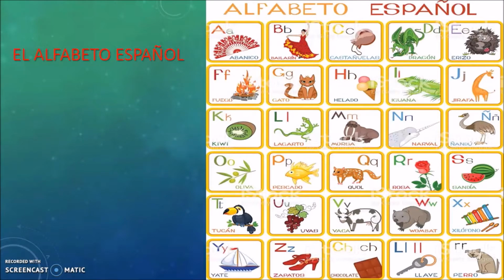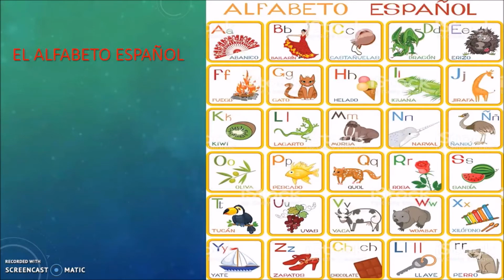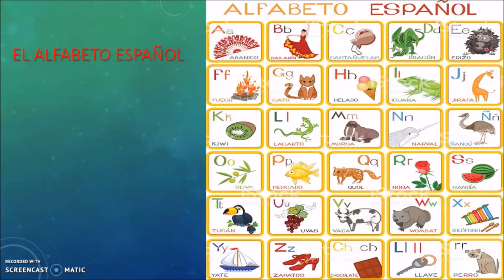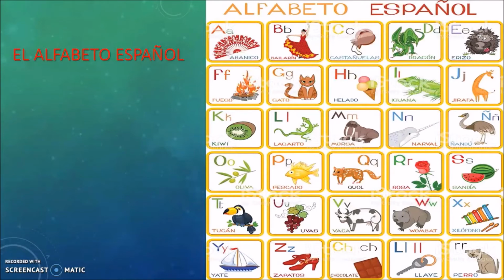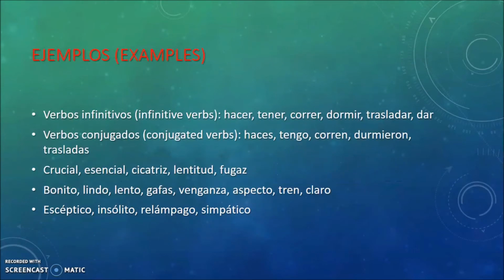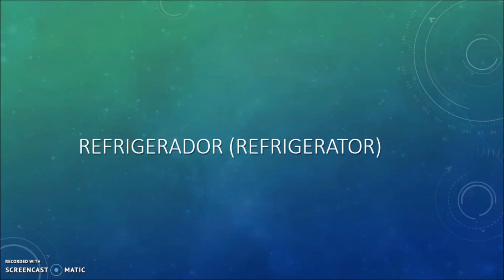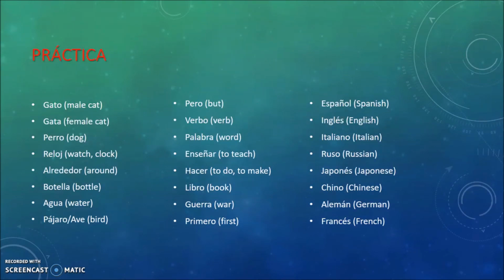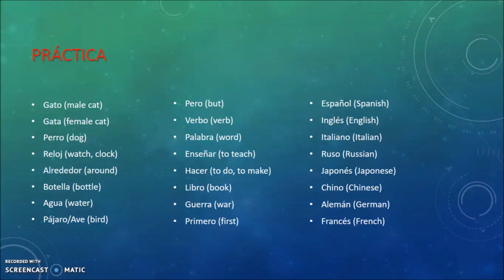Introduction to Spanish Pronunciation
In this video, my primary goal is to teach you how to correctly pronounce any Spanish word that you encounter. The focus is not necessarily to teach any vocabulary or grammar of the Spanish language, that will be done in future videos. Right now, I just want to familiarize you with the pronunciation, sounds, and accents of the language. However, any words or phrases that you pick up from this video will be beneficial to you!

En este vídeo, mi meta primaria es enseñarles cómo pronunciar correctamente cualquier palabra española que encuentren. El foco no necesariamente es enseñarles ningún vocabulario ni gramática de la lengua española porque eso se realizará en vídeos futuros. Ahora mismo, sólo quiero que familiarizarles con la pronunciación el sonido y el acento de la lengua española. Sin embargo, cualquier palabra o frase que aprenden durante este vídeo será beneficioso.